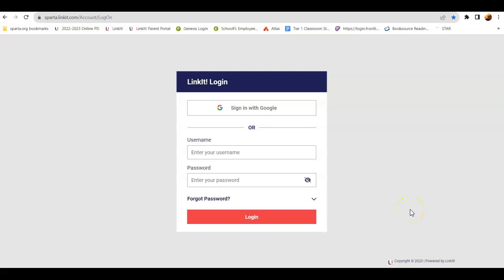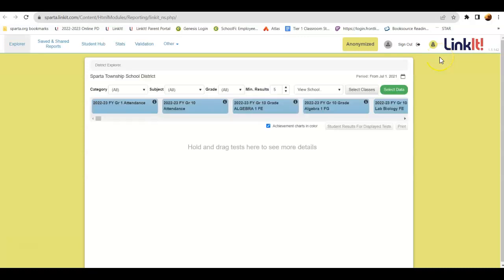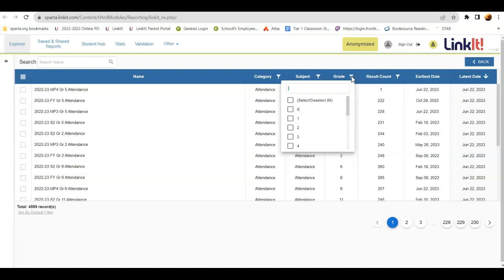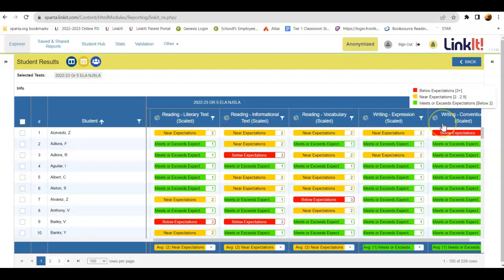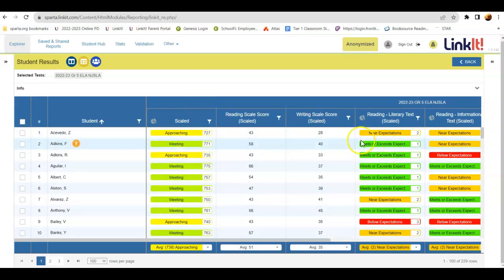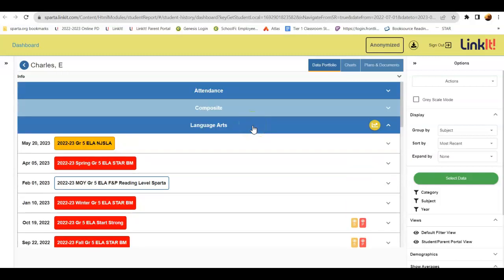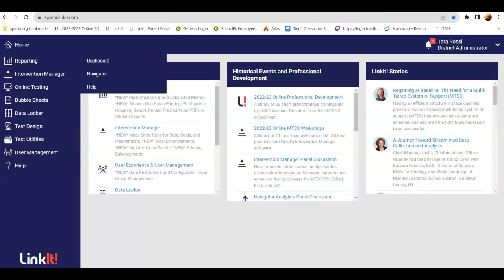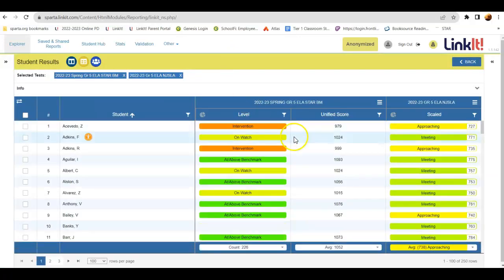LinkIt BOY Review